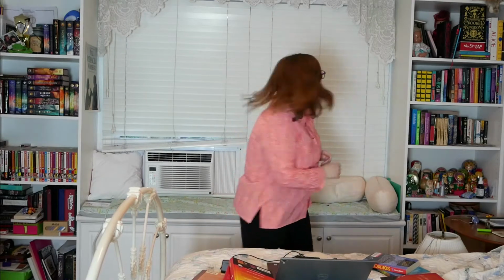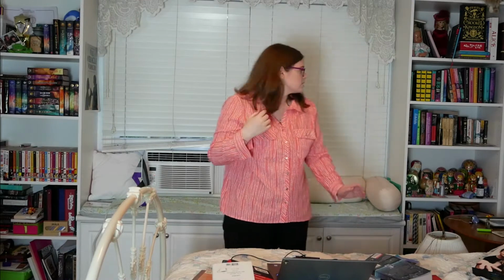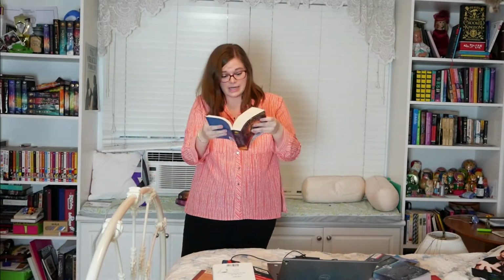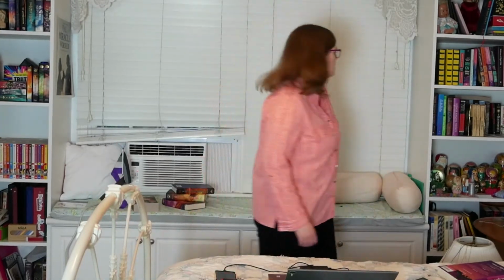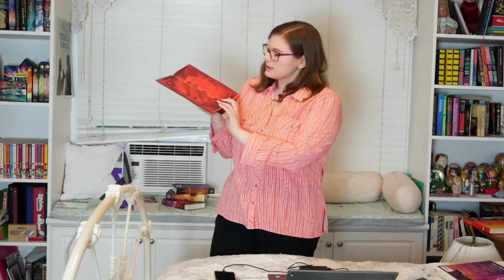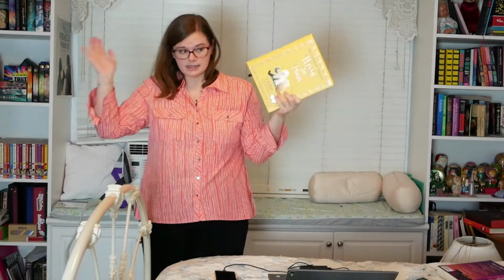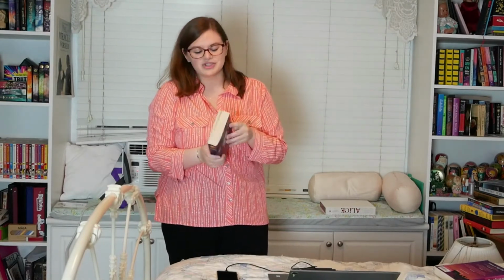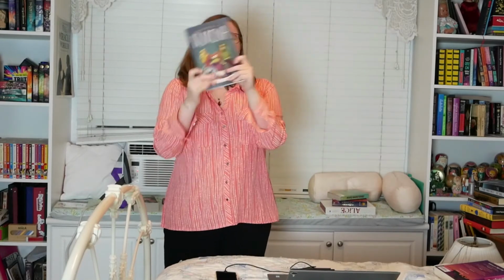Do I have that Book Challenge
Watch my chaos of attempting to remember my shelves...

Do you want to try?
The Challenges
1. Do you have a book with deckled edges?
2. Do you have a book with 3 or more people on the cover?
3. Do you have a book based on another fictional story?
4. Do you have a book with a title 10 letters long?
5. Do you have a book with a title that starts and ends with the same letter?
6. Do you have a Mass Market Paperback book?
7. Do you have a book written by an author using a pen name?
8. Do you have a book with a character's name in the title?
9. Do you have a book with 2 maps in it?
10. Do you have a book that was turned into a TV show
11. Do you have a book written by someone who is originally famous for something else? (celebrity/athlete/politician/tv personality...)
12. Do you have a book with a clock on the cover?
13. Do you have a poetry book?
14. Do you have a book with an award stamp on it?
15. Do you have a book written by an author with the same initials as you?
16. Do you have a book of short stories?
17. Do you have a book that is between 500-510 pages long?
18. Do you have a book that was turned into a movie?
19. Do you have a graphic novel?
20. Do you have a book written by 2 or more authors?

My Links!